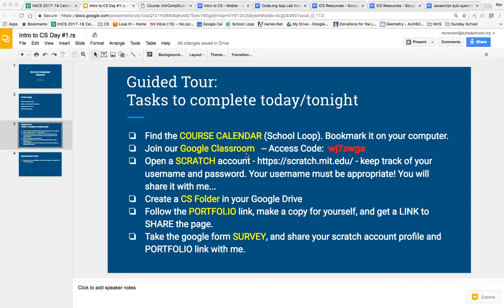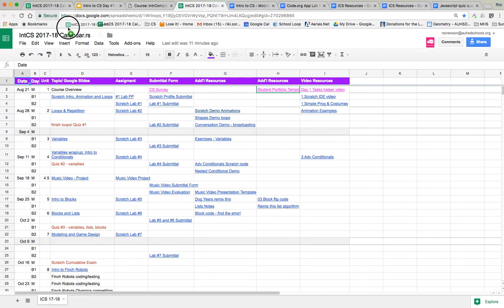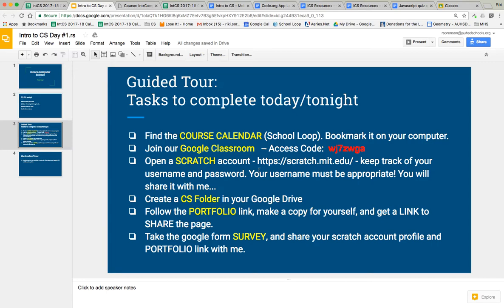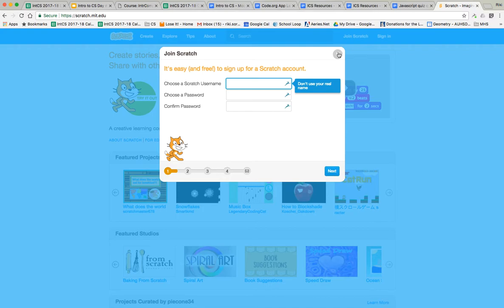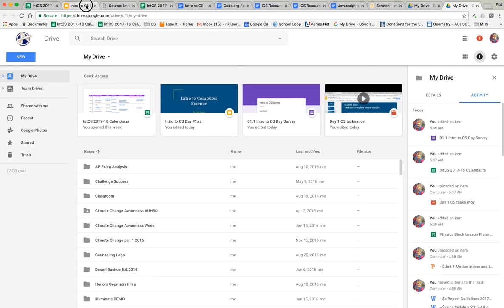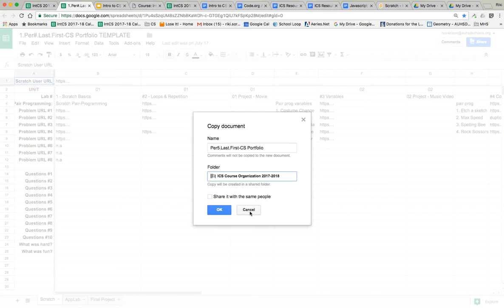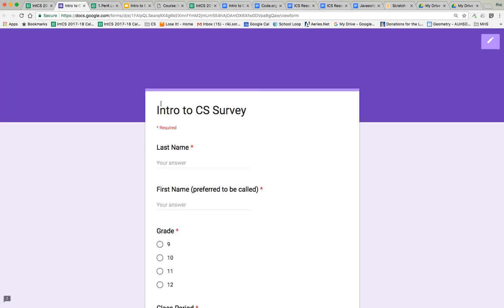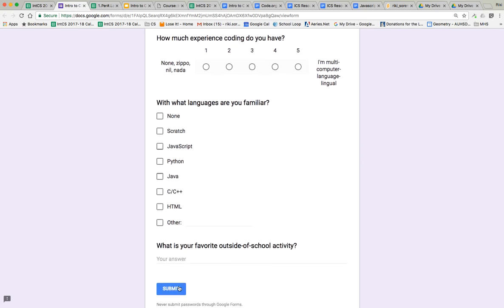Day 1 CS tasks